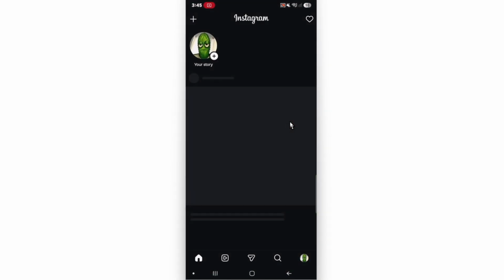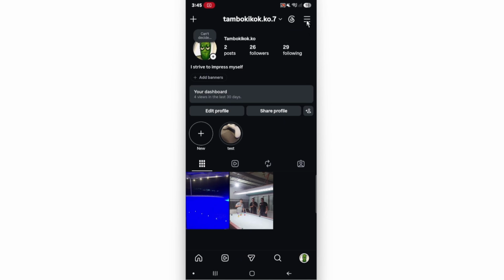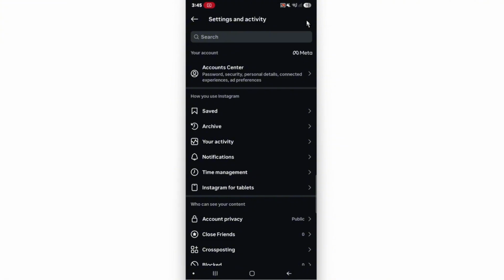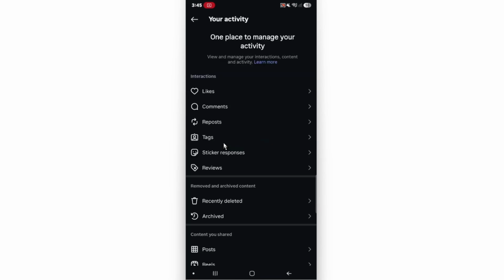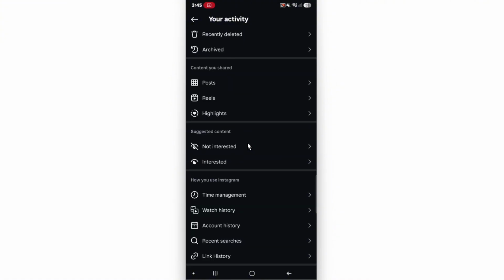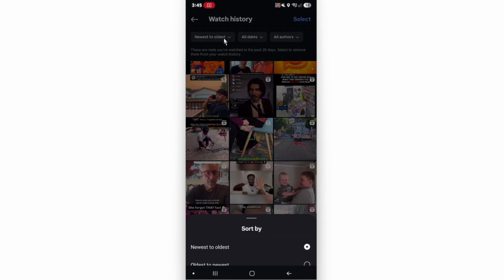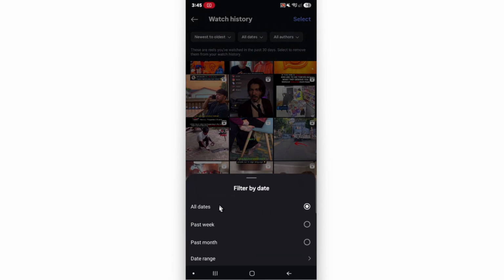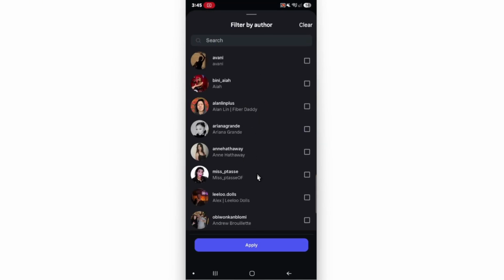How To Check Instagram Watch History (Easy Guide 2026)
How To Check Instagram Watch History

In this video, I will show you how to check your Instagram watch history. You'll learn what Instagram allows you to review, where to find recently viewed content, and the current limitations.

00:00 Introduction
00:10 How To Check Instagram Watch History